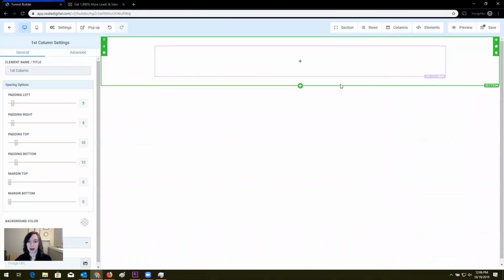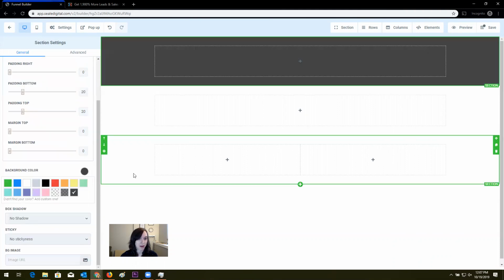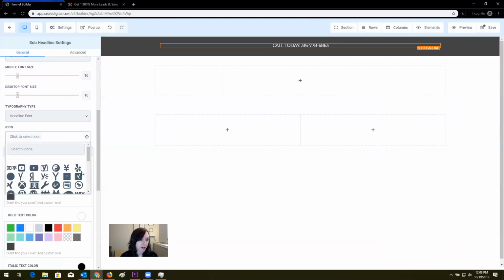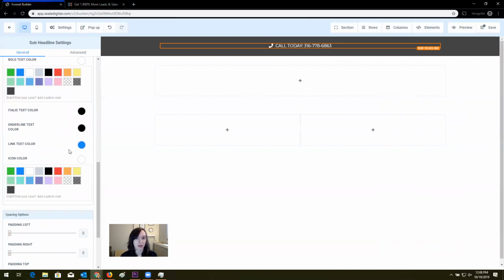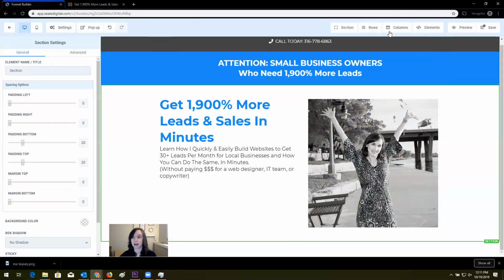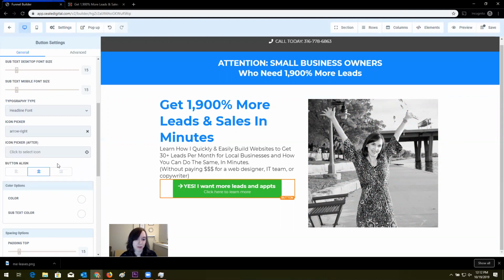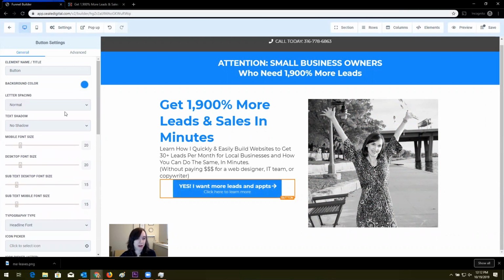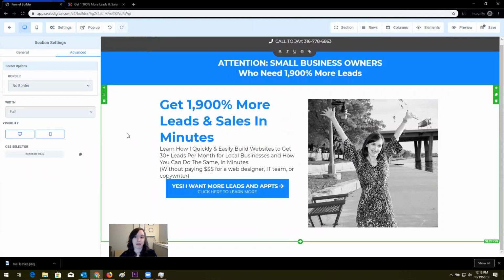New Funnel Builder - Clickfunnels Competitor - Go High Level Overview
New funnel builder on Go High Level Review (Clickfunnels competitor) - Replace the 100's of tools you use with ONE software. The quick & easy way to set up client campaigns in 5 minutes or less with ONE CLICK for free!

2️⃣ OR Signup for the Agency Pro Plan ($497 VALUE) and get a free 30 Day Trial + SaaS Bonus Stack (SaaS Course, Agency Automation Pro Course, Snapshot, & MORE)!

Most experts will tell you that you need Clicksend, Callrail, Clickfunnels, ActiveCampaign, and MORE just to start your digital marketing agency.

Now, there is. In this video I'll show you how you can literally clone my high performing client campaigns in one click. These took me months to figure out and they will be yours for free.

0:00 Intro
01:24 Sections and columns
03:13 Headline Element
05:41 Sub Headline Element
05:56 Image Element
07:07 Button Element